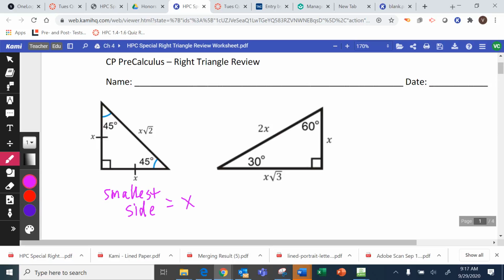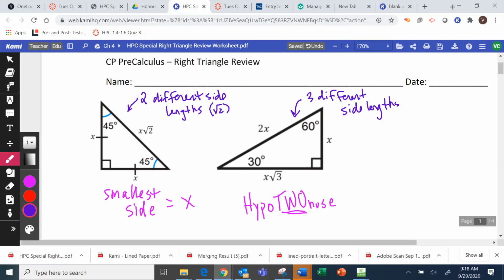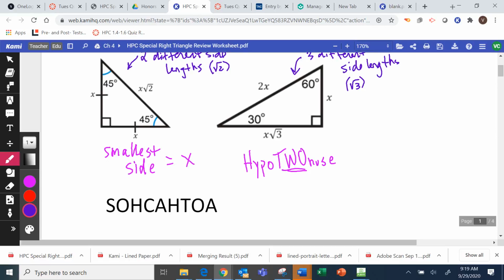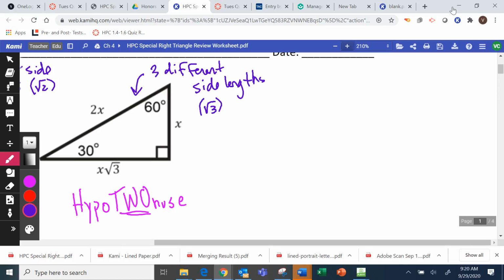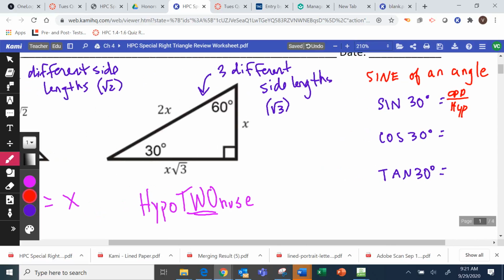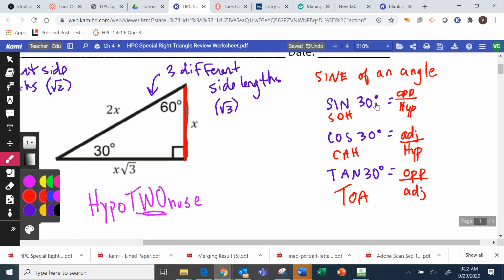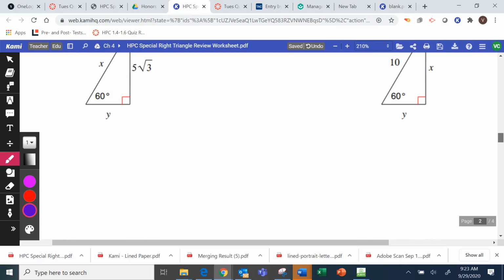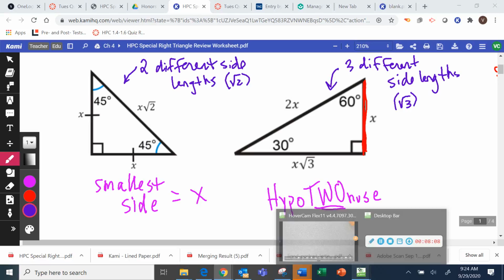HPC - Super Quick Review of Special Right Triangle Formulas and SOHCAHTOA